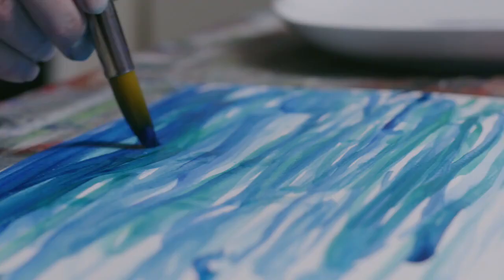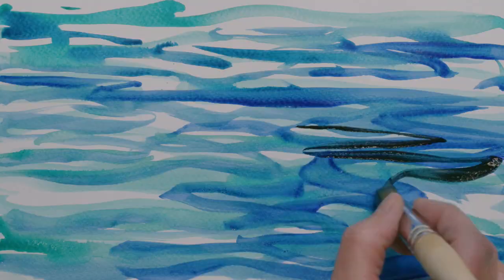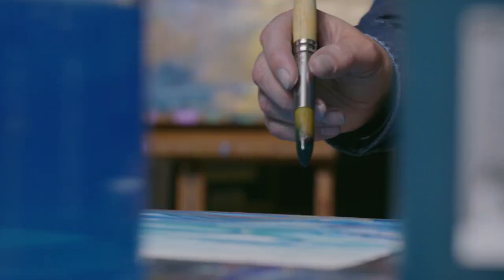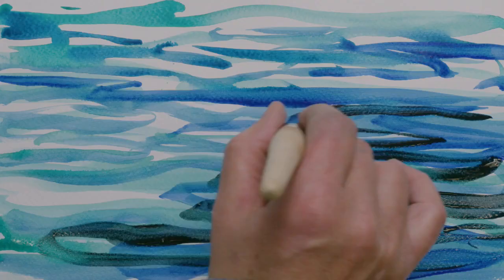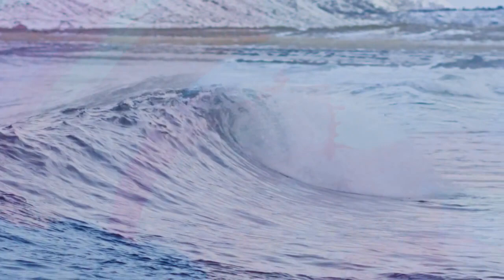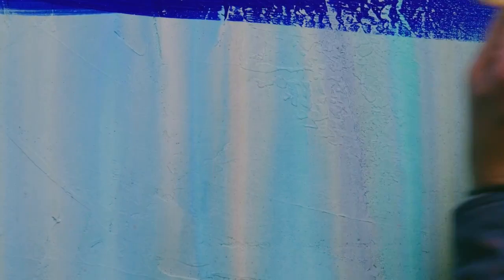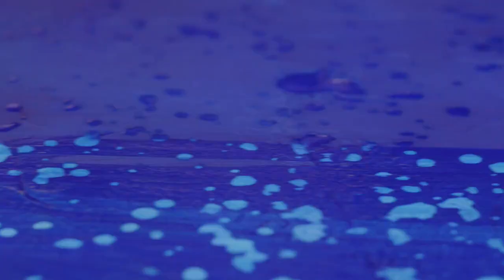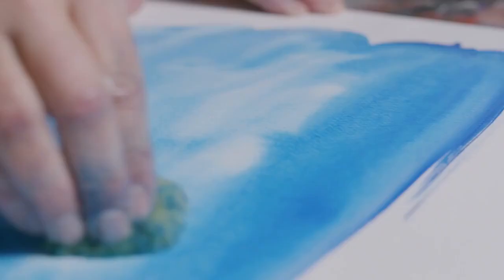Generous water colouring with Aquacryl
Classic watercolours and large-scale glazes with Lascaux Aquacryl: 24 brilliant, transparent hues with excellent miscibility.

When used at full-strength they handle like a smooth, fluid acrylic, resulting in a velvety matt finish. When diluted, they produce watercolour-like washes. They are easily water soluble for a limited time, as long as they are applied in thick layers. Thin applications can be painted over without being dissolved by subsequent layers.